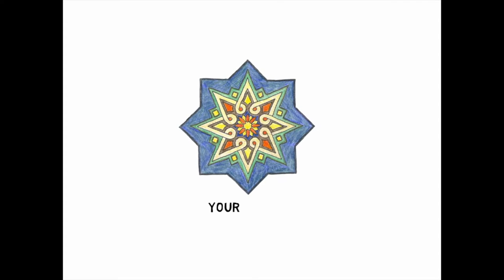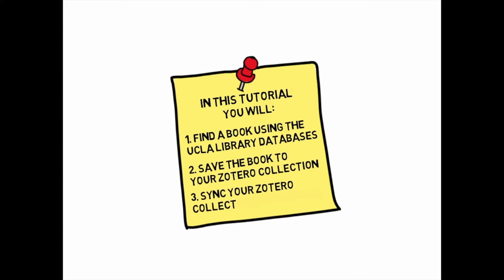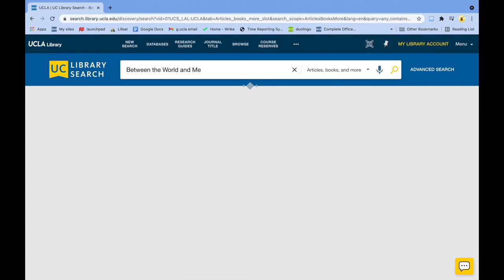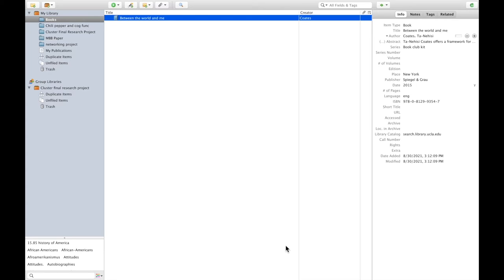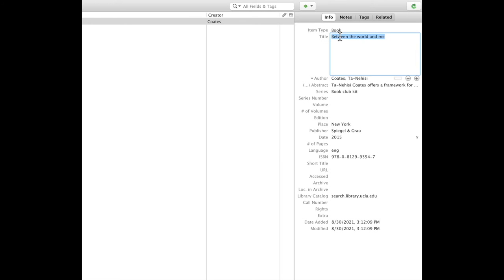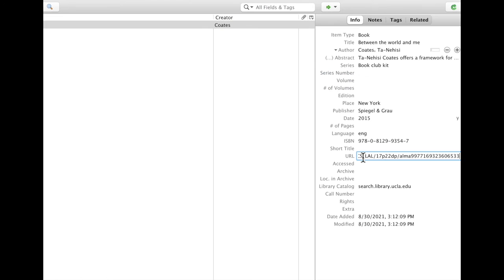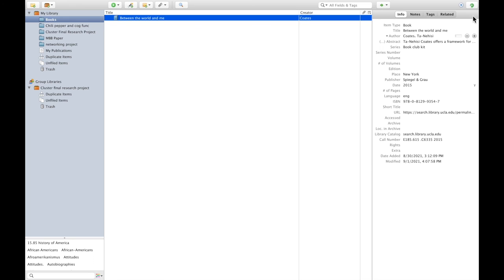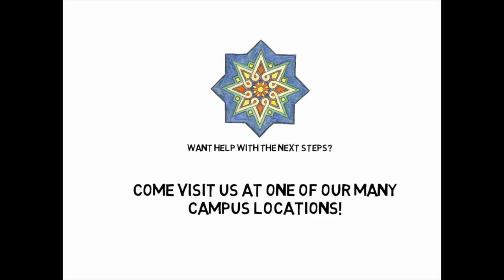Saving Books and More to Zotero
Hey there Bruins! Zotero is a great (and free!) software program that helps you save your sources, organize your research, and create bibliographies in virtually any citation style with just the click of a button.

In this quick video, we'll show you how to save a book to your Zotero collection. To learn more about Zotero, check out online workshop